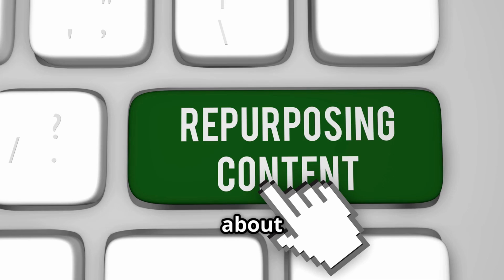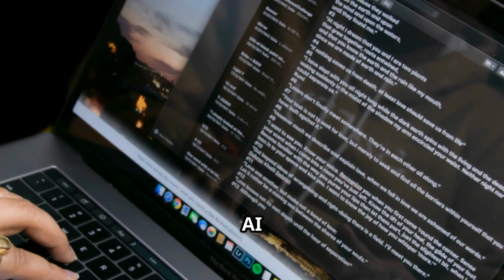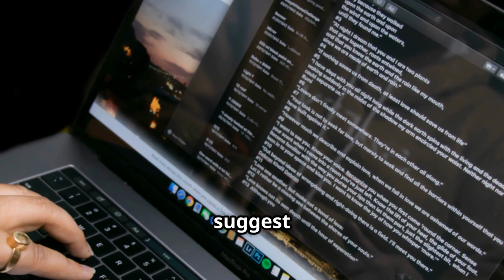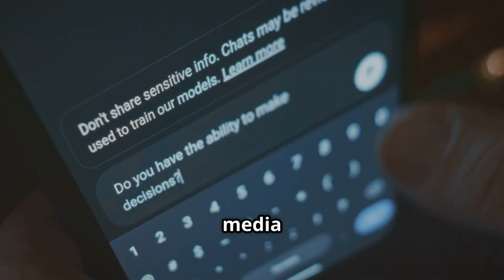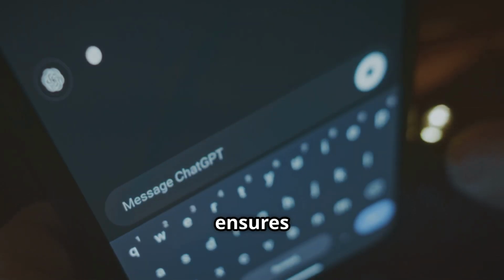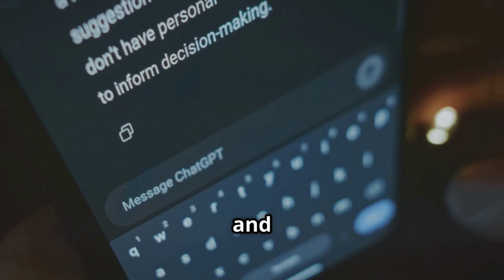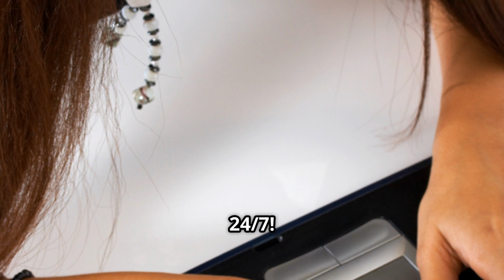Best AI for Content Creation (Full Tutorial)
This video will guide you through: Best AI for Content Creation (Full Tutorial). Step-by-step, practical, beginner-friendly. Perfect for anyone interested in ai & tech.